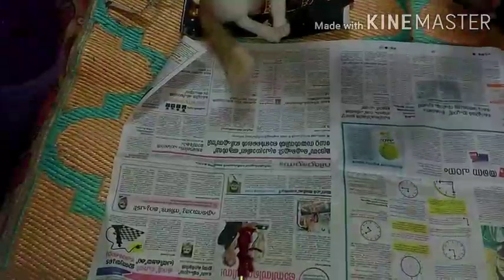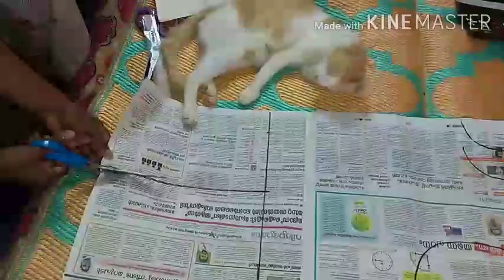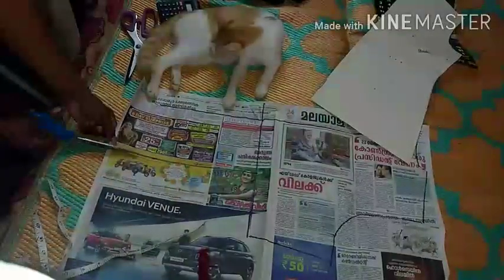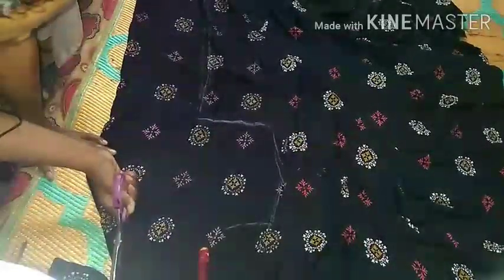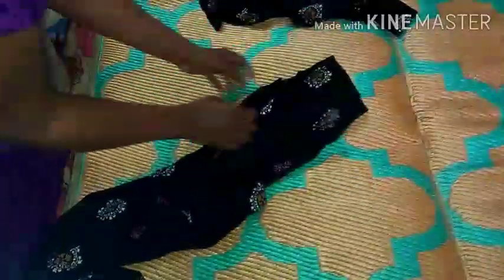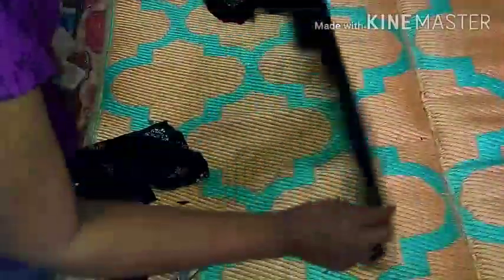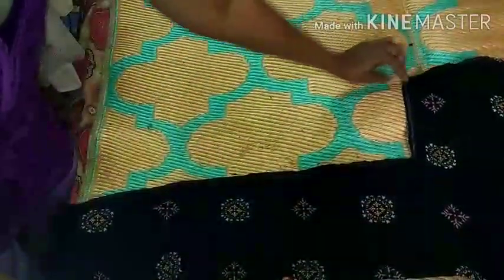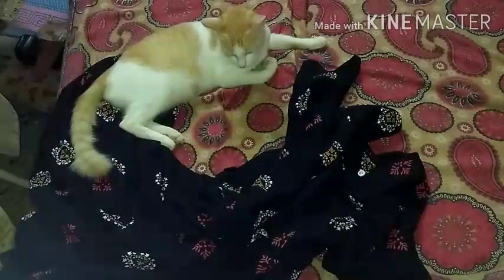Front open side pleated maxi kurti made with two meters fabric/English